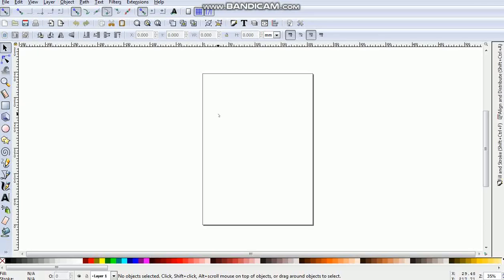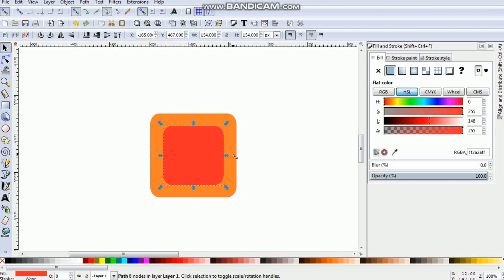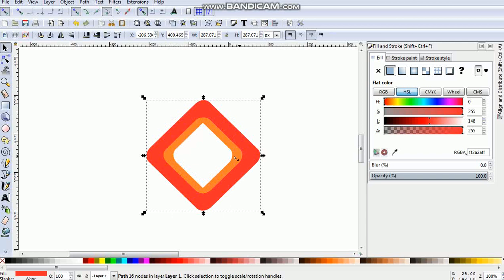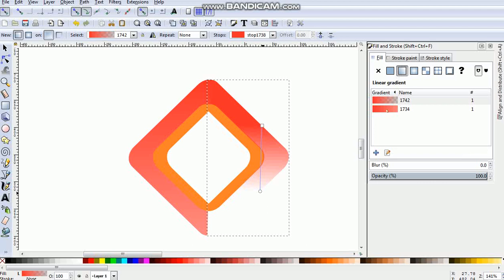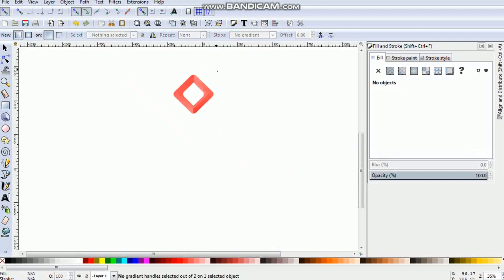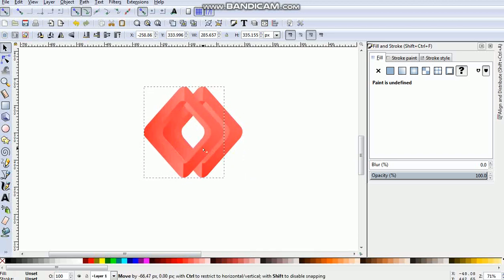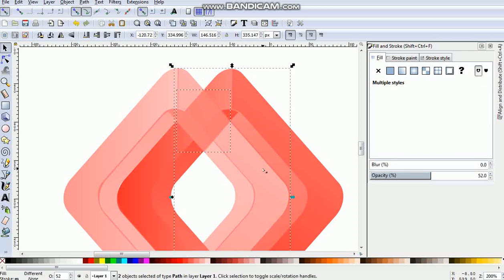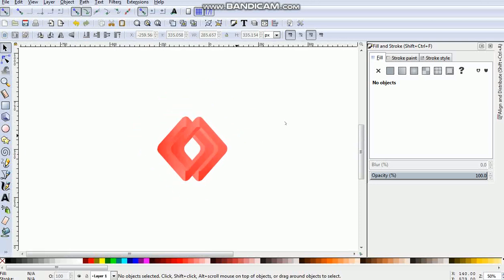how to create a awesome inkscape 3d logo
in this video i am gonna show you how to create a fantastic  3d logo using inkscape